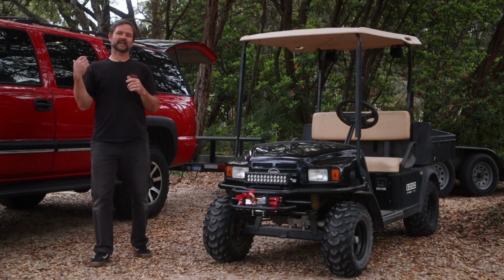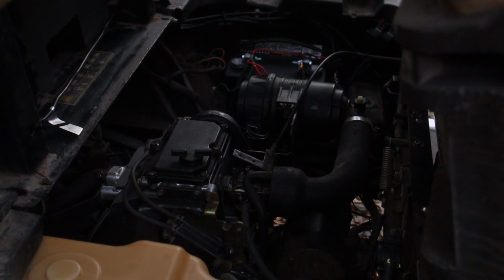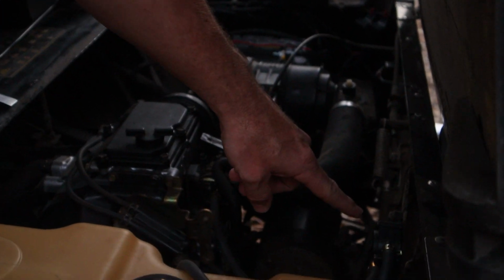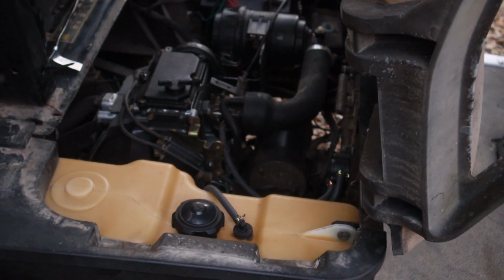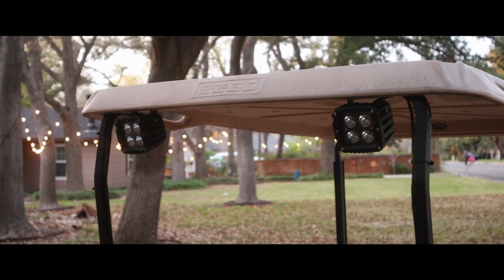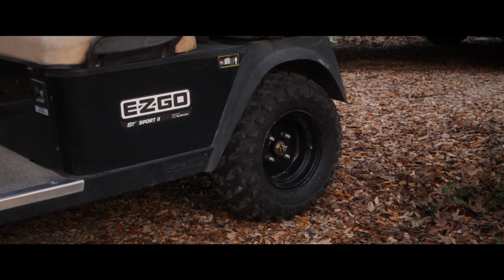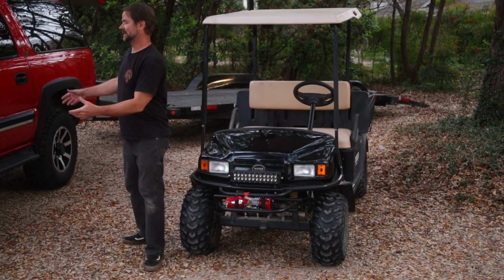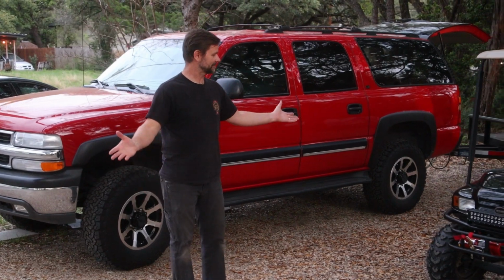A Walk Around with the Garage's EZGO!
This short episode showcases the Middleman Community Garage's 2007 EZGO ST Sport II golf cart. This "poor man's Mule" was generously donated by one of MM's donors earlier this year. Once we discovered that a minor smoking issue was actually a major engine failure, we set off to replace the 2 cylinder power plant with a fresh rebuild. Our students learned a lot while we wrenched on this one, including finding out just how many electrical components can you add to a battery before overwhelming it!